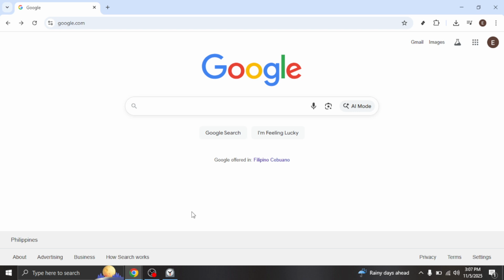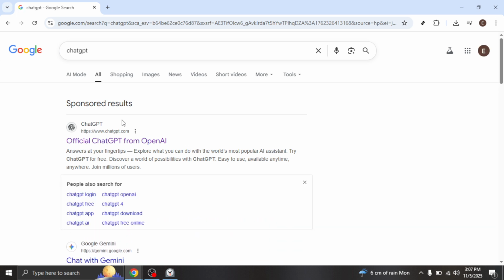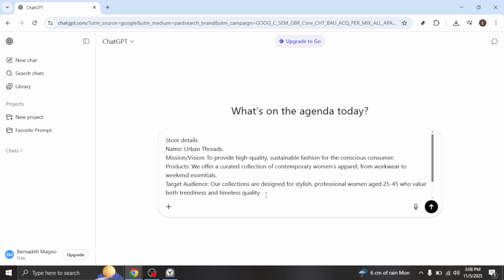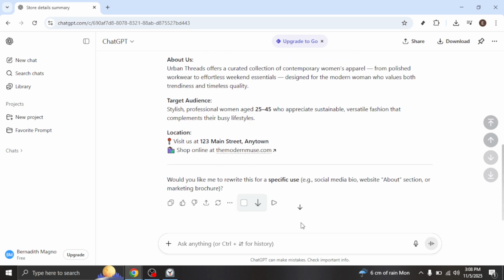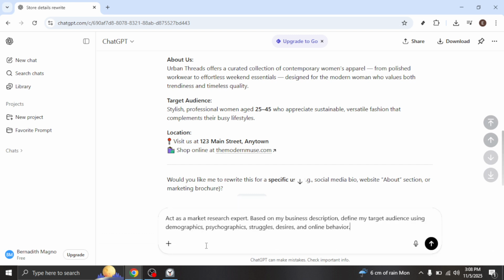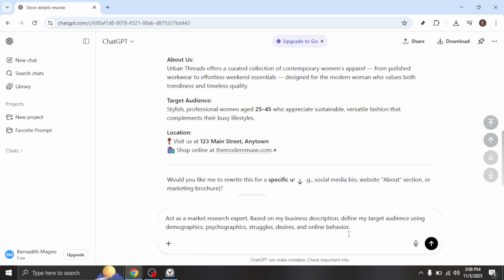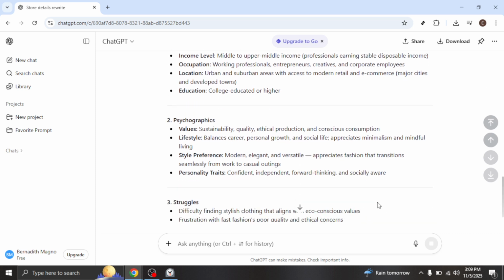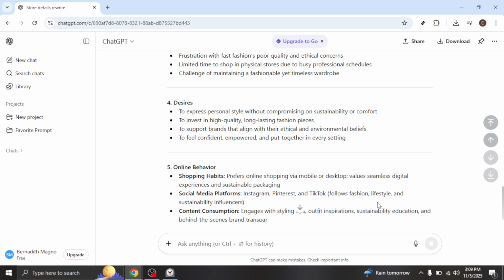How to Find Your Target Audience Using AI (Easy Guide)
How to Find Your Target Audience Using A I  ChatGPT  Video Tutorial